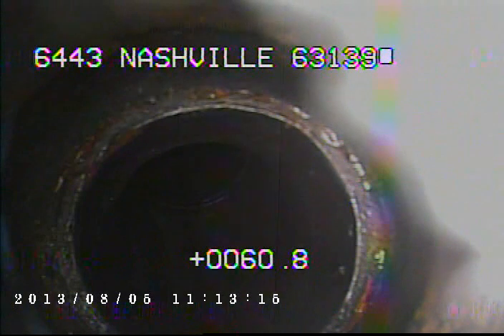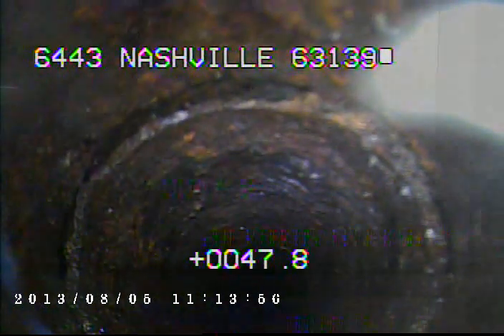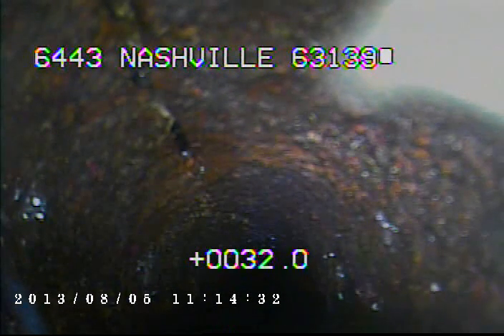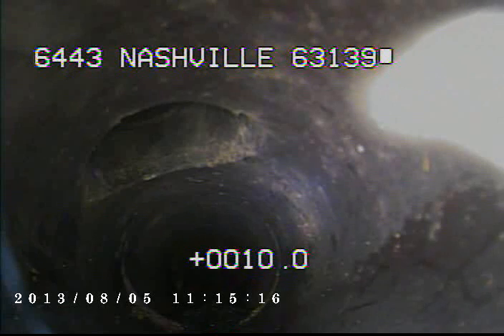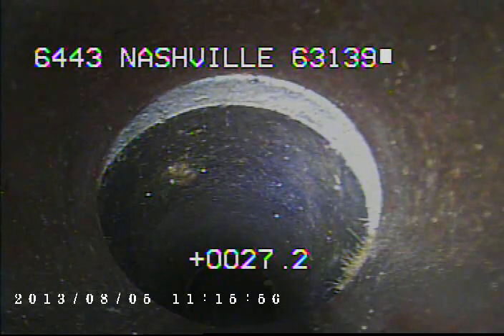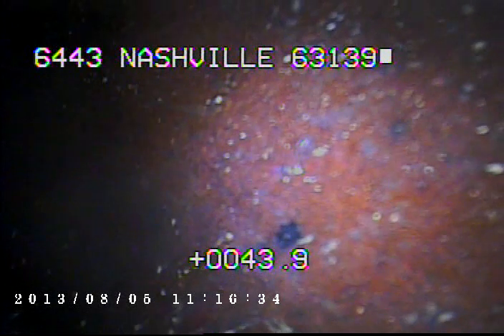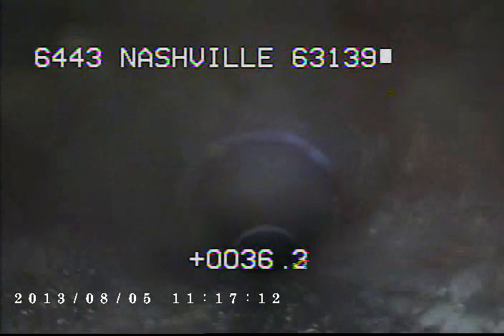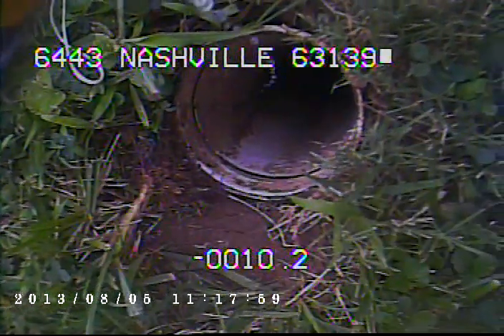6443 Nashville 63139